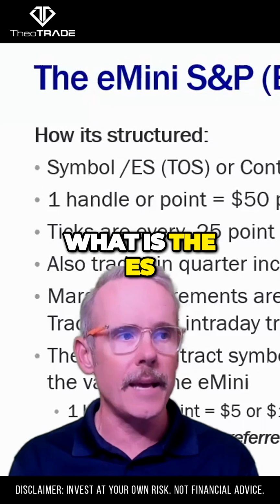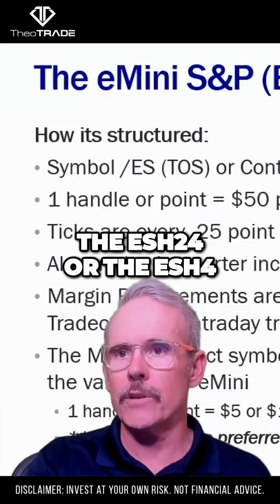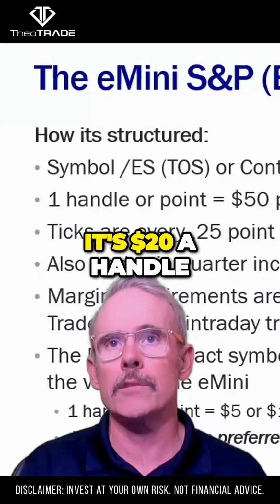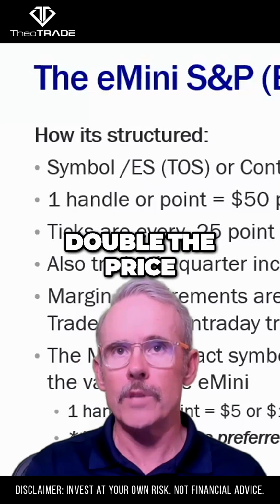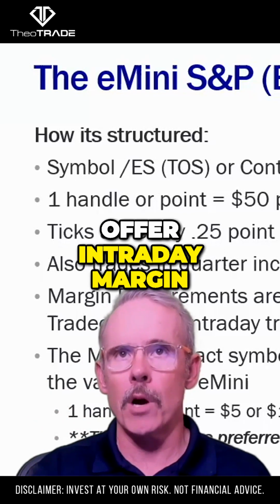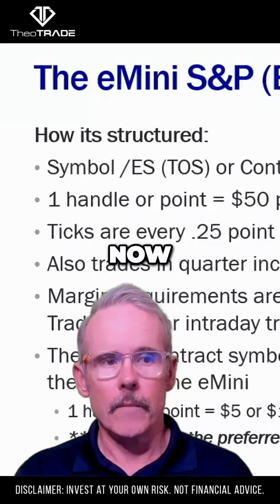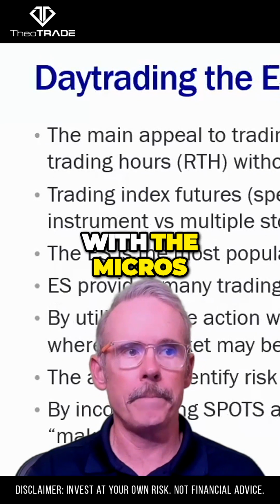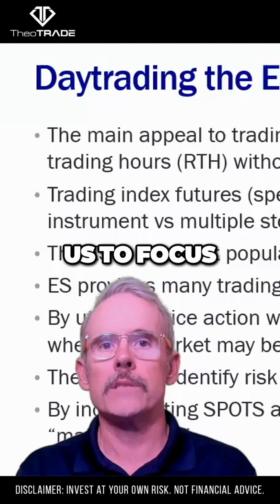Mastering ES Futures Trading: Maximizing Income without Overnight Exposure